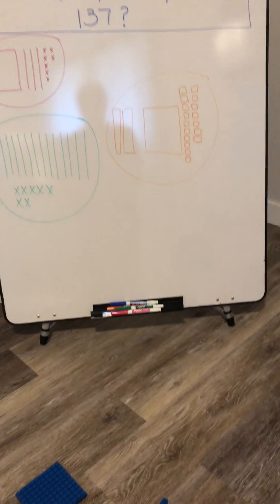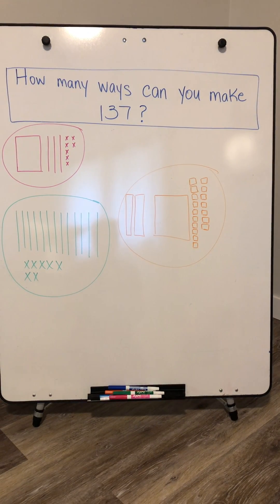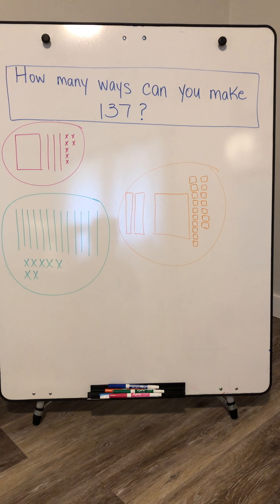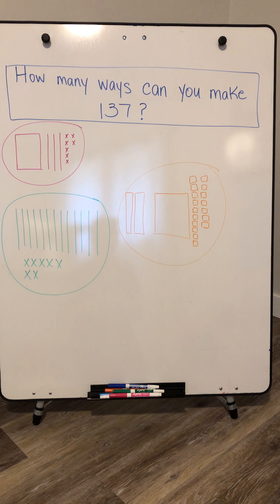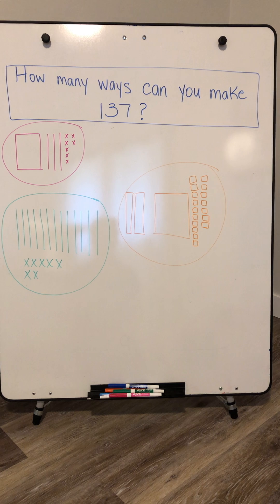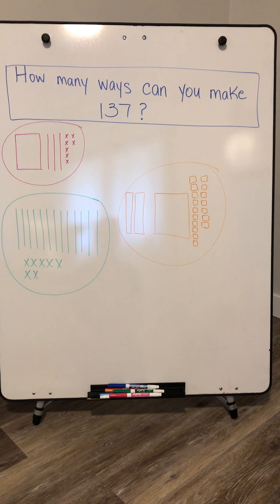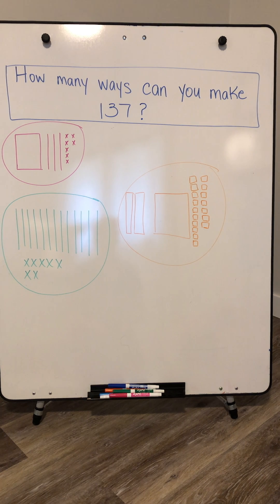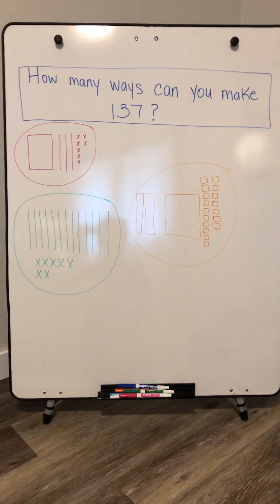Base Ten Block Place Value Activities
Looking for low prep place value activities with base 10 blocks? Here are three different ways that you can use base 10 blocks to introduce place value in your classroom.